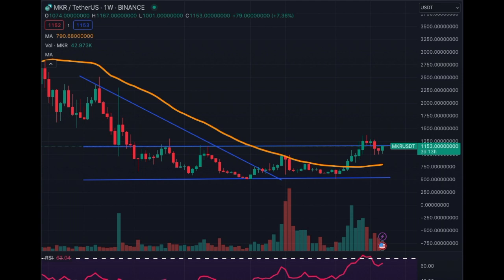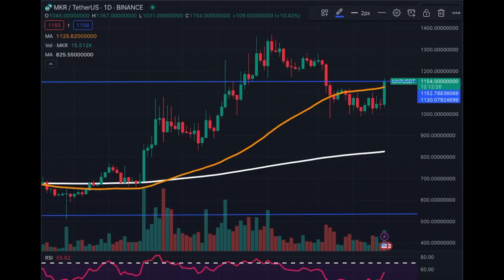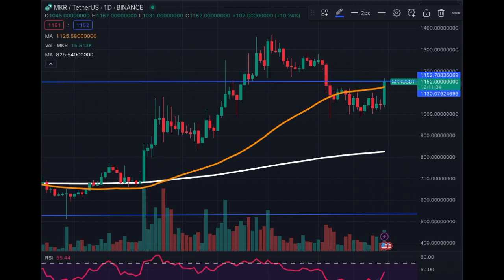Maker Crypto Coin Price Update - MKR - Preparing for the Bull Market